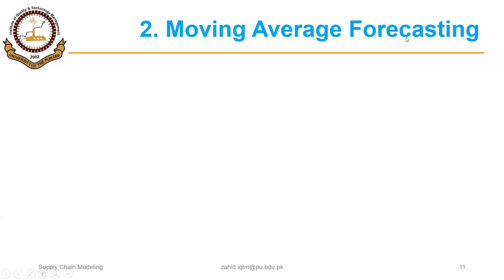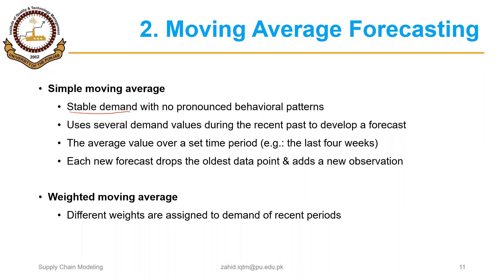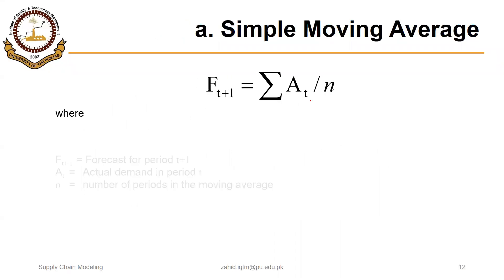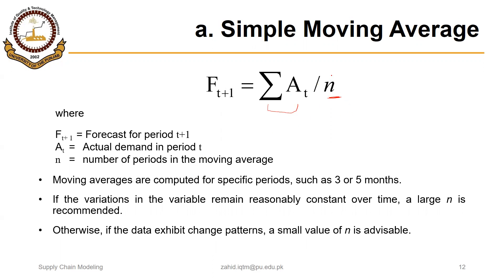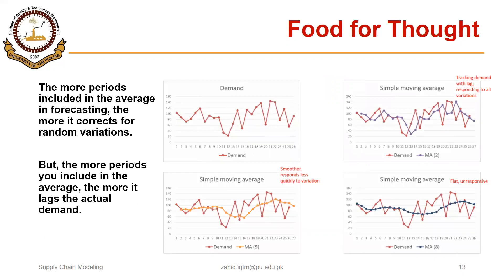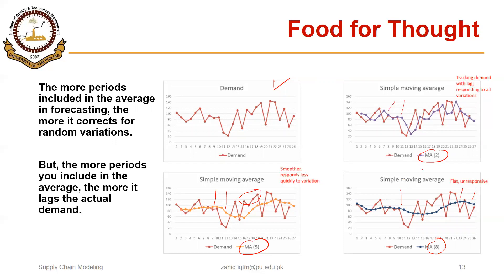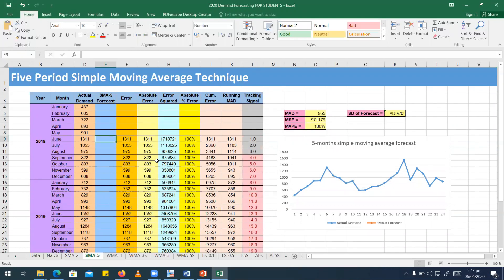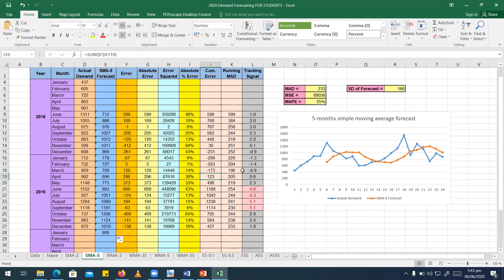03_03_P2 Simple Moving Average Forecasting Using Excel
Simple Moving Average Forecasting Using Excel